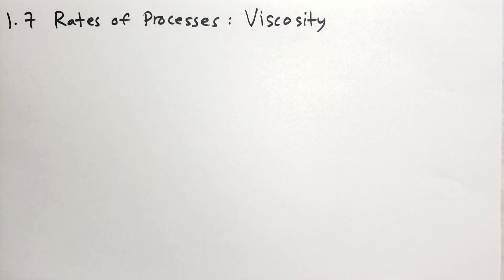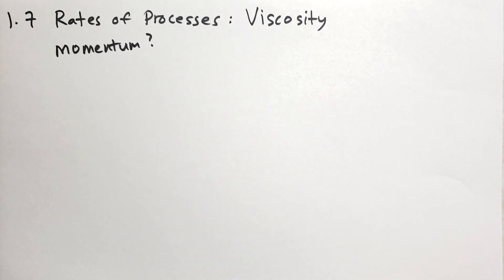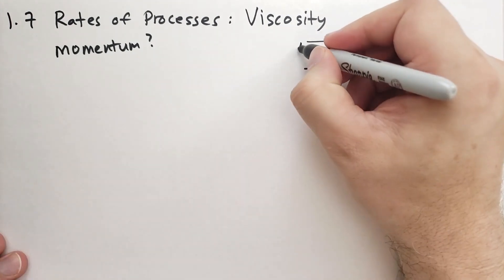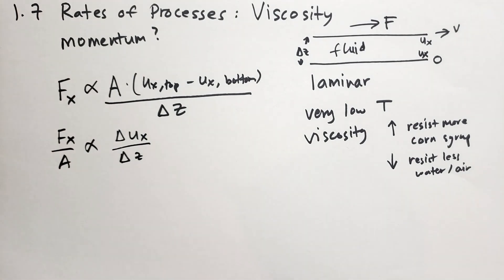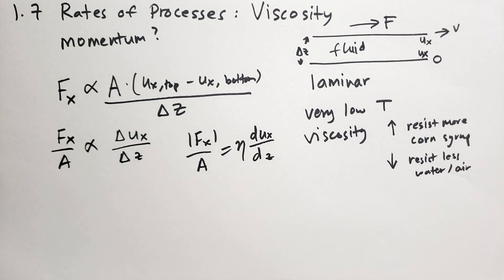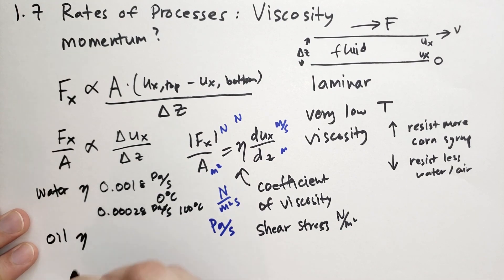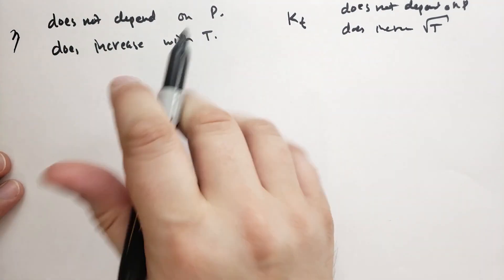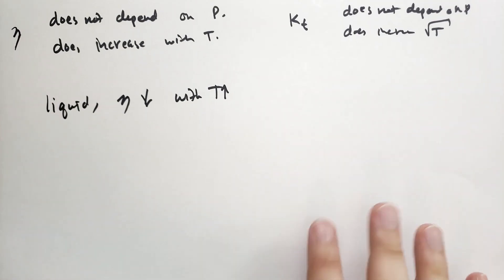1.7 Rates of Processes: Viscosity (Thermal Physics) (Schroeder)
What if we were to consider momentum instead of energy? This gives us the property of viscosity. The homework problem is to solve the equation to calculate the viscosity of an ideal gas yourself, but we'll talk about two important conclusions: Gasses get more viscous as temperature rises, while liquids get less viscous.